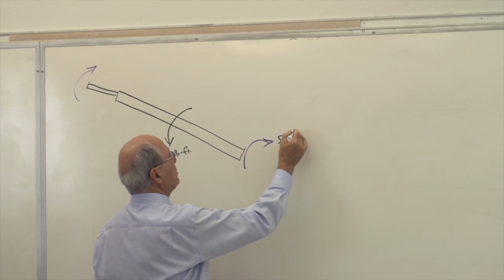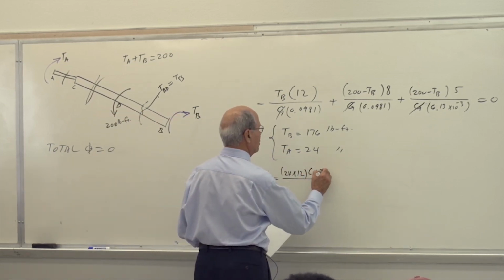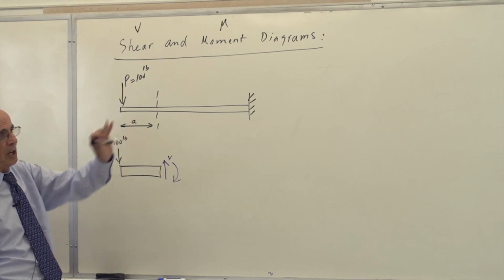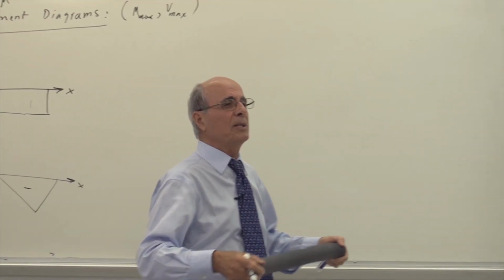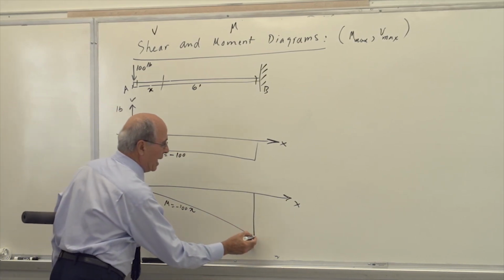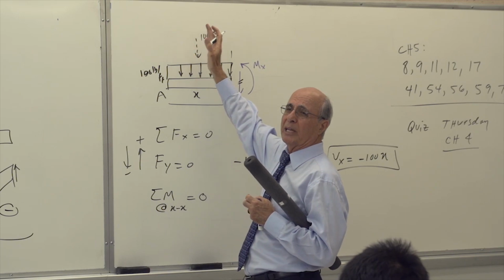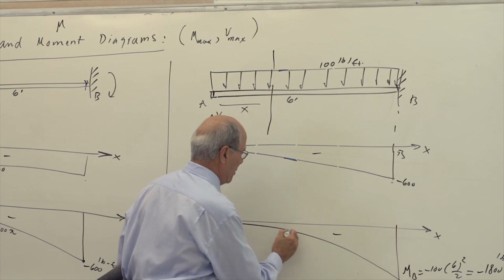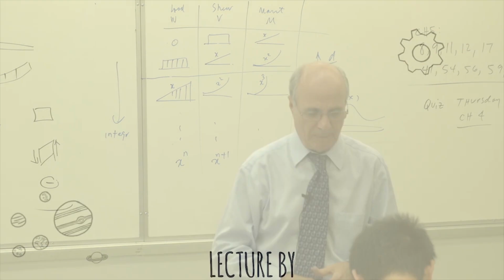Strength of Materials I: Shear & Bending Moment Diagrams (15 of 20)